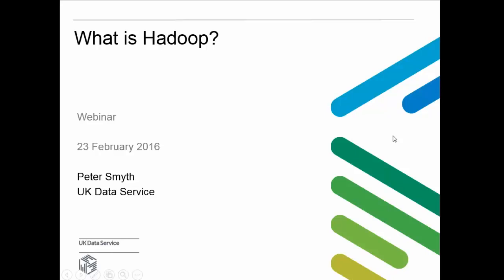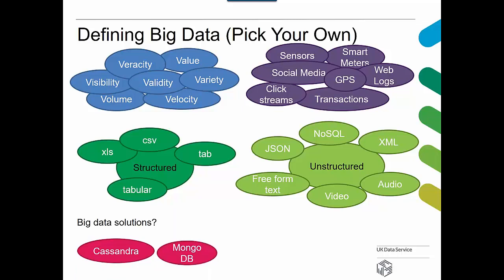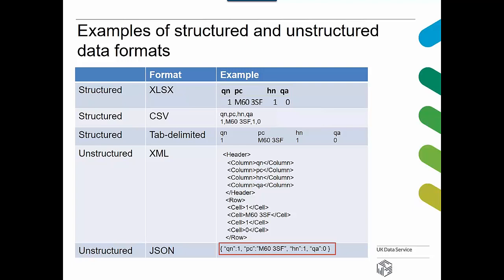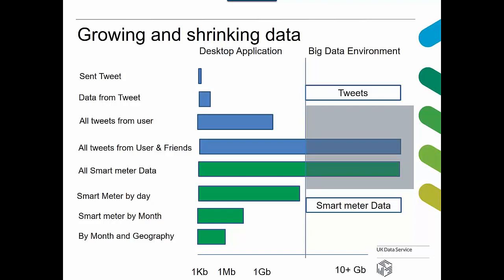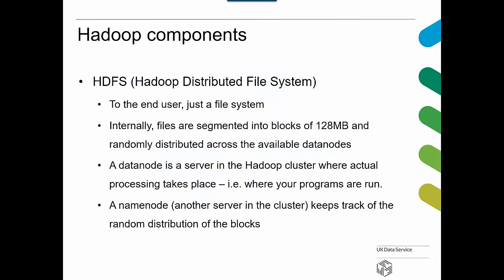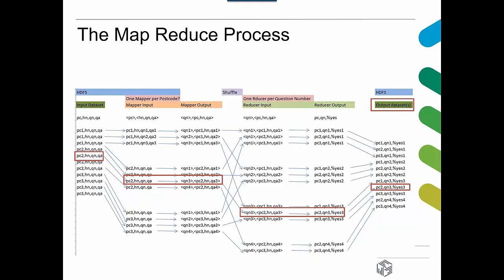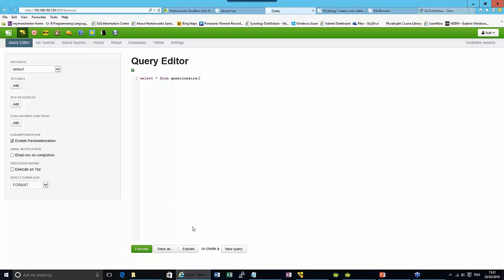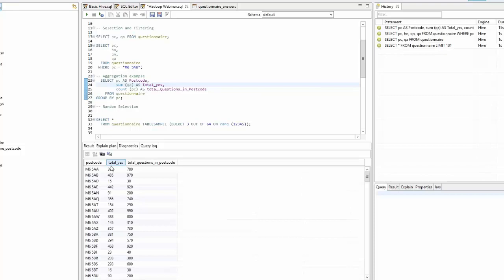Webinar: What is Hadoop?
This webinar will provide an overview of Hadoop, including:
- Hadoop and Hadoop clusters
- why Hadoop can process datasets far larger than those comfortable inside desktop applications
- some key ‘add-in’ products and what they are used for (e.g. Hive for data manipulation on a grand scale and Spark for statistical analysis)
- a demonstration of using the Hive package to process a large dataset into something more manageable on the desktop

This webinar is intended for researchers with no in-depth knowledge of programming with data.